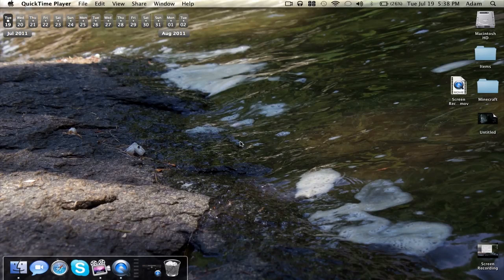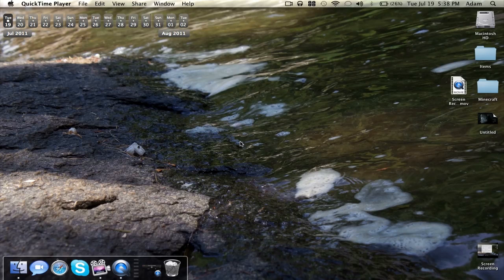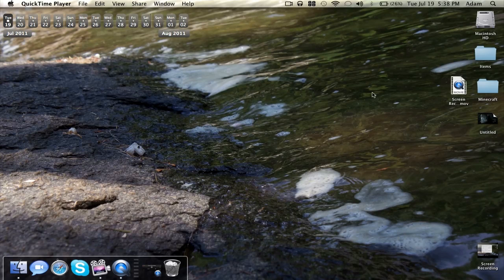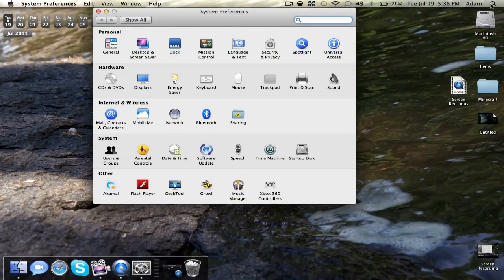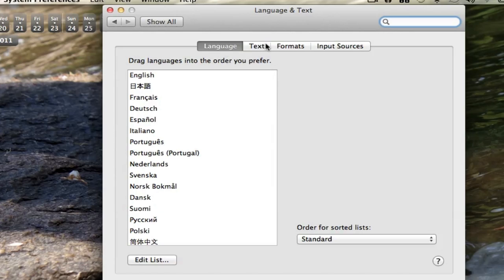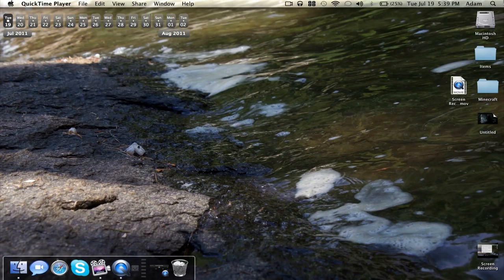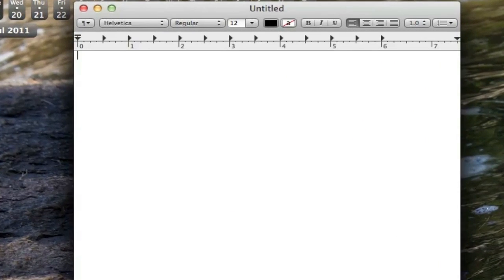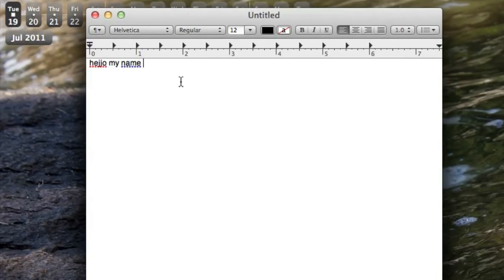How To Disable AutoCorrect - Mac OS X 10.7 Lion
HOW TO Disable Auto-Correct in Mac OS 10.7 Lion